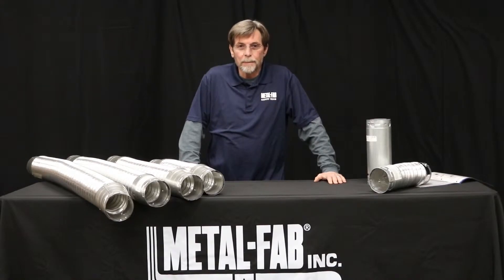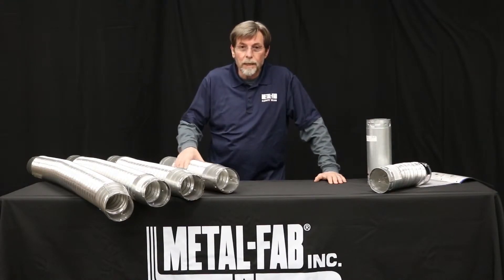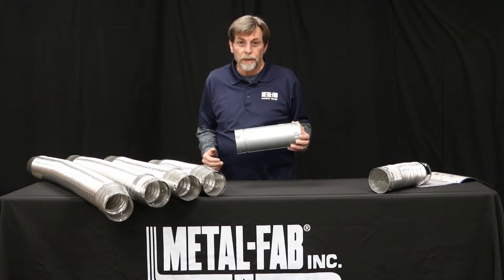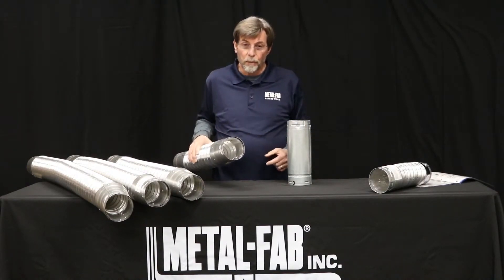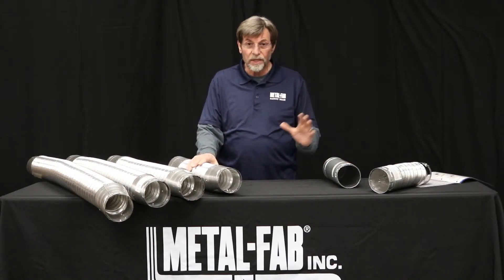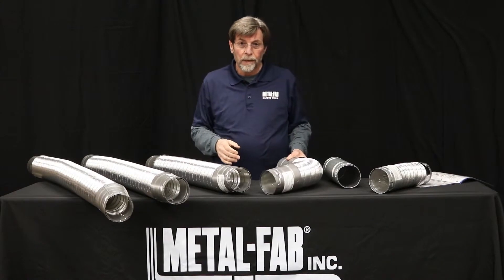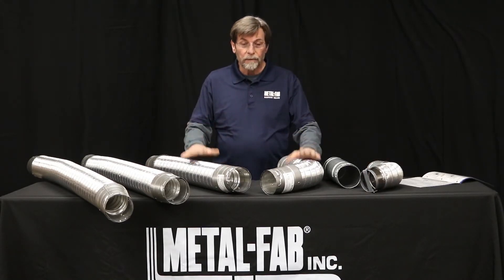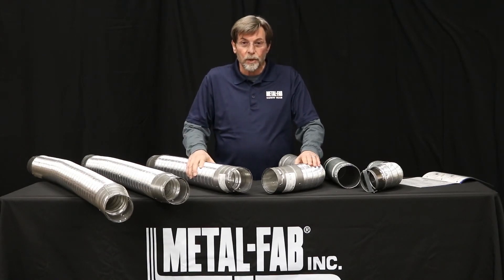Metal-Fab Inc's Flexible Type-B Gas Vent Installation: Efficient and Easy B-Vent Adjustable Lengths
Explore Metal-Fab Inc's training video on installing Flexible Type-B Gas Vent! Learn how to install B-Vent adjustable lengths easily and efficiently. Metal-Fab, a leading provider of venting solutions, is here to transform your HVAC, hearth, and plumbing installations.

🌟 About Metal-Fab Inc:
Pioneering Venting Solutions Since 1959: Committed to innovation and quality.
Tailored Customer Experiences: Offering a comprehensive line of high-quality venting products for varied applications.
Renowned for Advanced Manufacturing: Patented designs and a continuous product improvement process.

🔧 Flexible Type-B Gas Vent Features:
UL Listed Versatility: Adaptable to any competitor’s UL listed B-Vent products.
Effortless Installation: Join different B-Vent brands seamlessly, ensuring time and cost efficiency.
Superior Design: Hemmed flues and casings for enhanced safety and easy installation.

🚀 Benefits of Using Metal-Fab:
Quick and Simple: B-Flex™ eliminates the need for complex assembly.
Cost-Effective: Reduces labor costs, offering a universal solution for rigid B-Vent connections.
Convenience: Ready for immediate installation with pre-assembled ends.
Broad Compatibility: Suitable for various competing brands of UL listed round gas vents.
UL Listed: Compliant with safety standards, ensuring peace of mind.

🛠️ Material Specifications:
Robust Construction: Durable galvanized steel and aluminum alloy composition.
Insulating Air Space: Integral insulation for enhanced efficiency.

🎥 In This Video:
Tutorial: Demonstrating the ease of using Metal-Fab’s Flexible B-Vent for various applications.
Expert Tips: Guidance on effective and safe installation techniques.

💼 Why Metal-Fab:
Exceptional Service: Committed to fast shipping and 100% order fulfillment.
Made in the USA: Ensuring the highest quality using North American sourced materials.